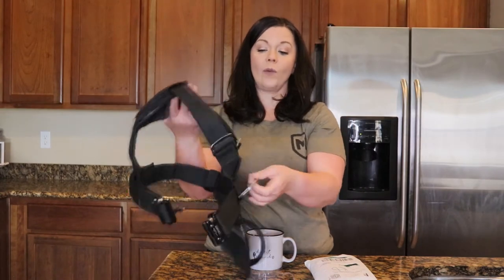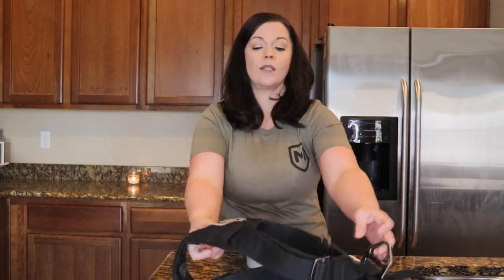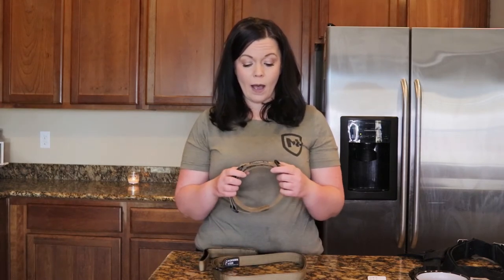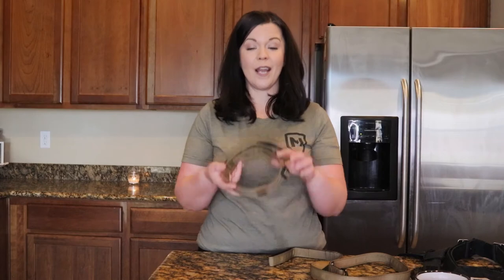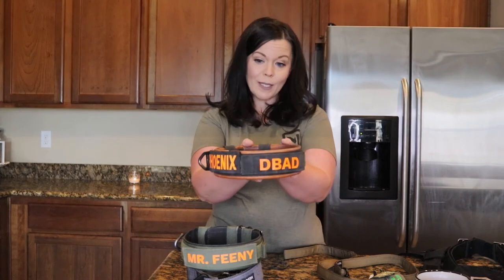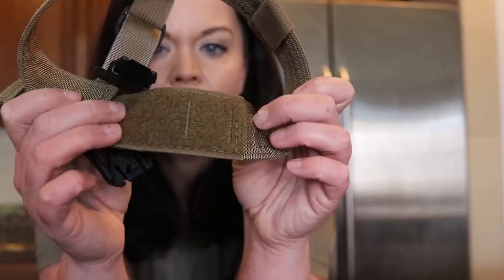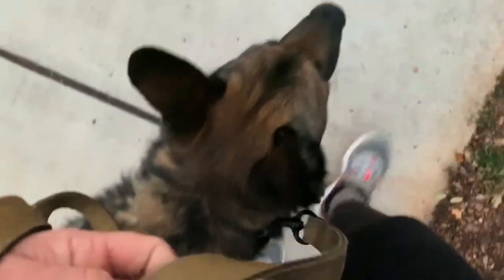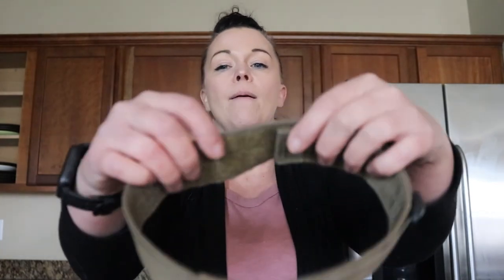MODERN ICON I NEW Adventure Series Unboxing and Review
Thanks to Modern Icon we got to test out their newest line the Adventure Series BEFORE it hit the website. Skip to 4:00 mins to see the collar if you don't wanna know why I use Modern Icon ;)

We tested out the 1.5 inch summit collar and 4 foot lead. I compare this collar to the Operator and Defender series collars I have as well.

Though we did receive this collar for free the review and this video was just because I love it soo sooo much.